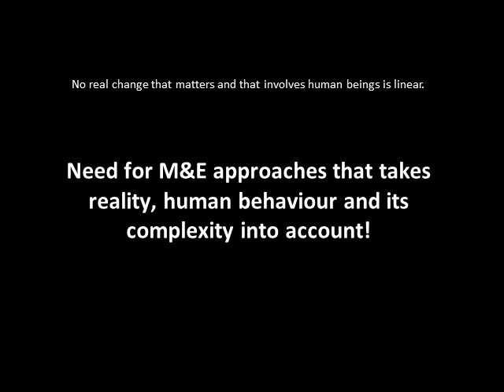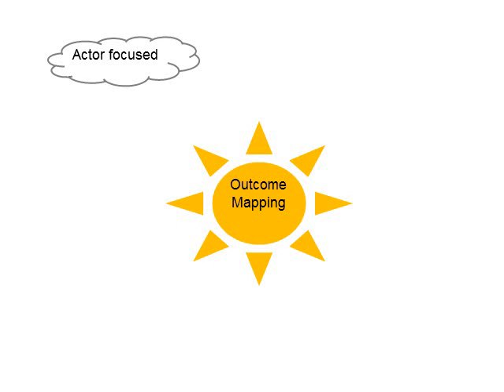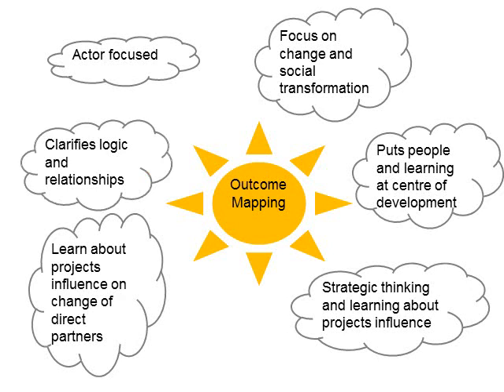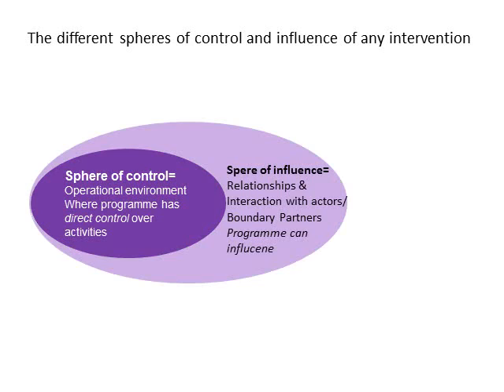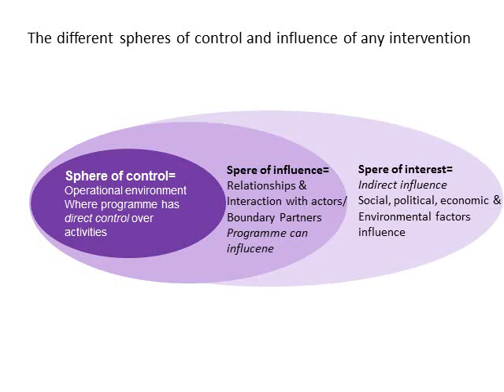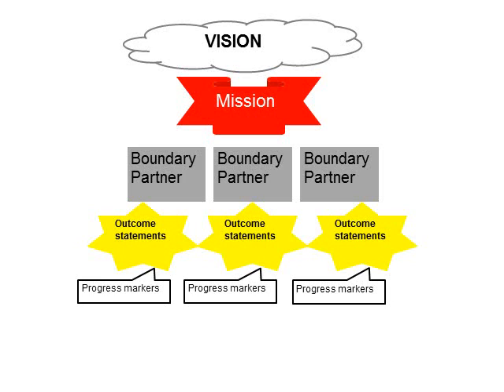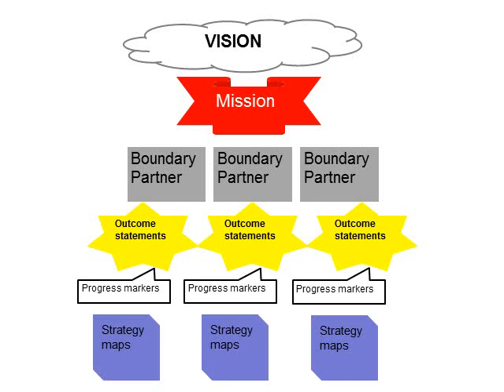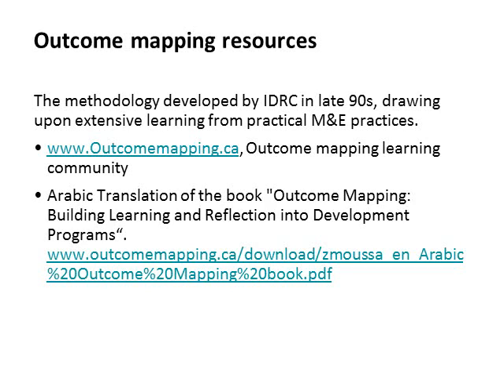Pre Outcome Mapping training message from NIRAS Indevelop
This is a short pre-training message from the NIRAS Indevelop training team to the participants in the Outcome mapping/Planning, monitoring and evaluation practices in Palestine.

We introduce some key concepts that we will go through in more detail during the training as well as some key questions around what is good planning, monitoring, evaluation and learning practices in a highly unpredictable environment such as the Palestinian context.